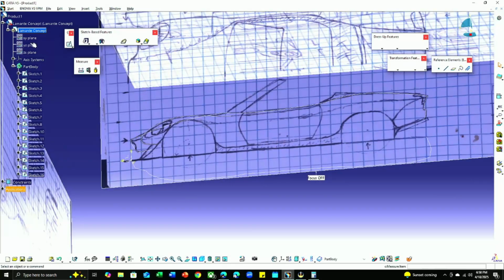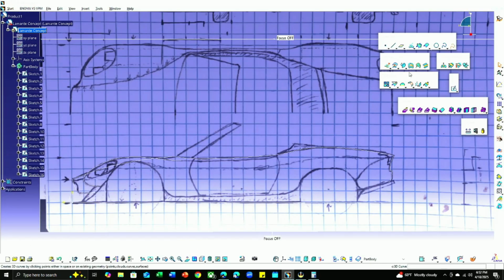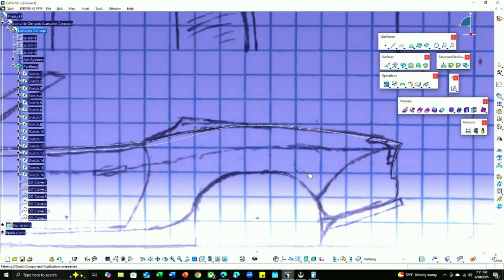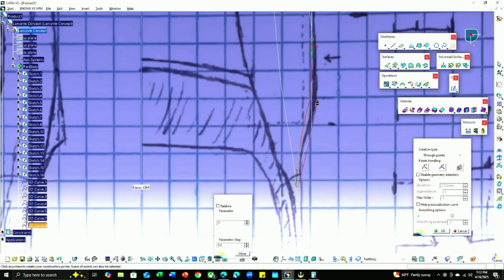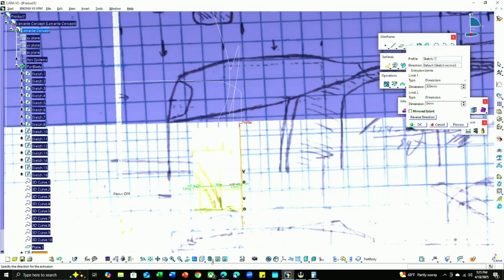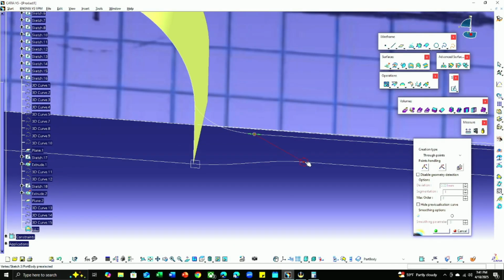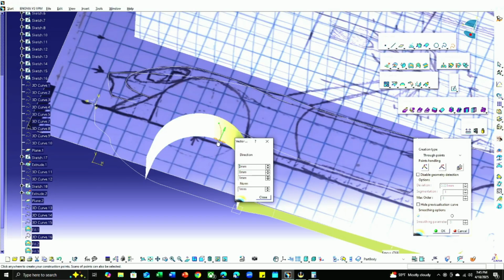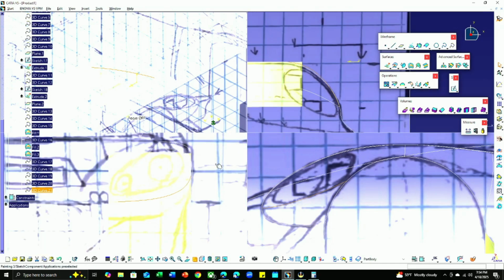How I design a car from start to finish with CATIA V5 GSD Part 2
I've seen alot of videos of people "copying" other designs and how to do that, but never how to "create" your own designs. So I thought I'd just show how I do that.

Previously, I set up the scaffolding and explained my choices in design language for the basic blueprint. In this video, I expand off the basic scaffolding and begin to start building the basic body-lines and general features like the side-skirts and wheel-wells